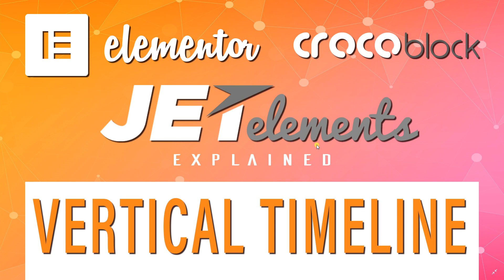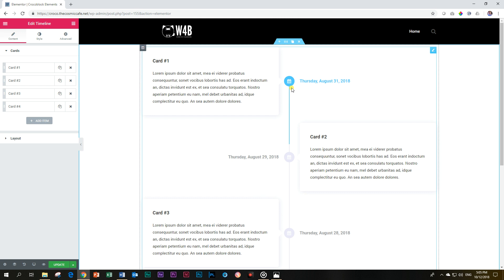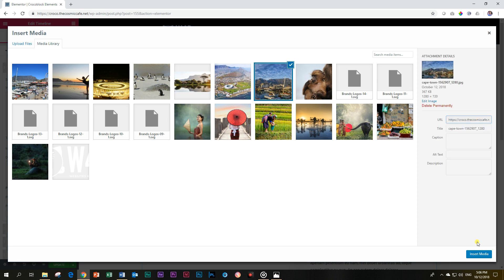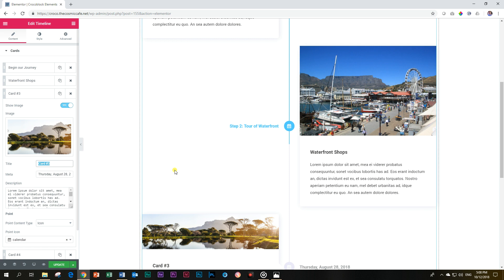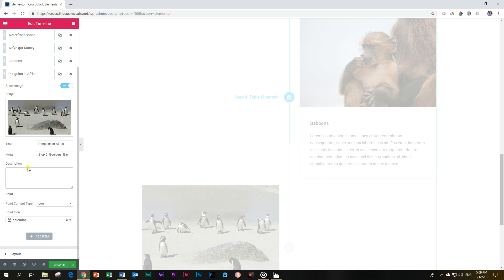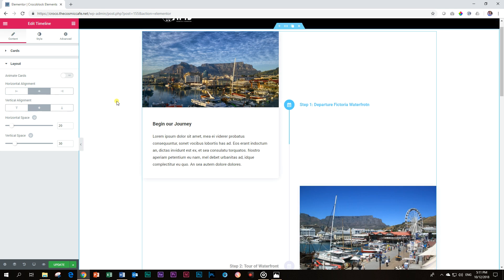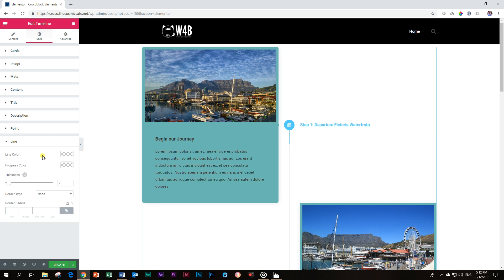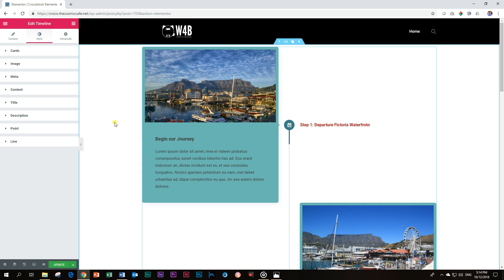Vertical Timeline | JetElements | Crocoblock | Elementor Add-On